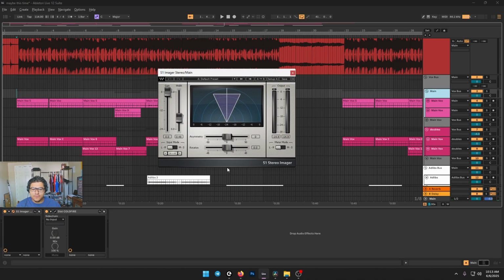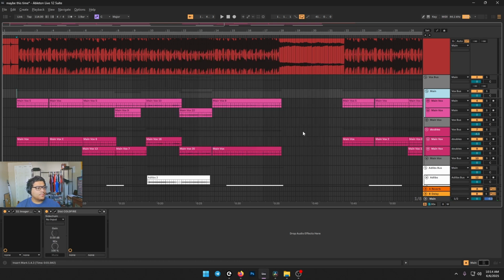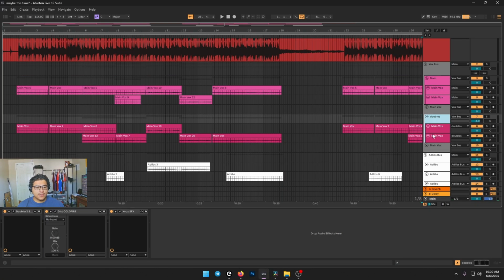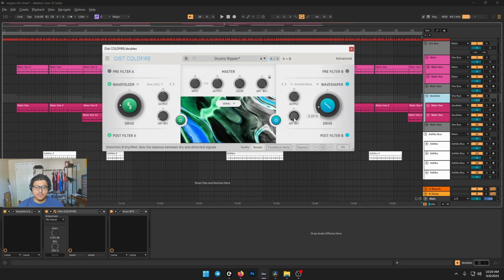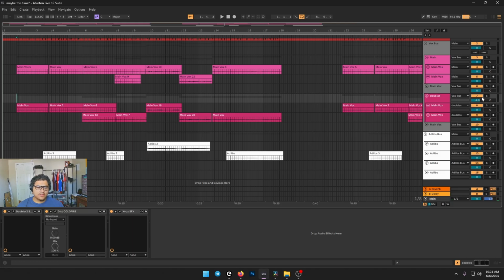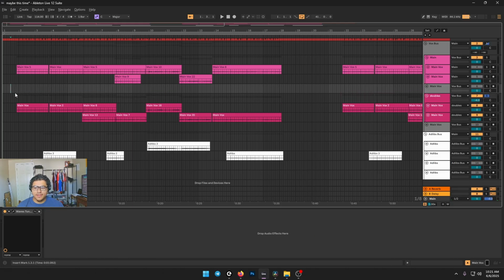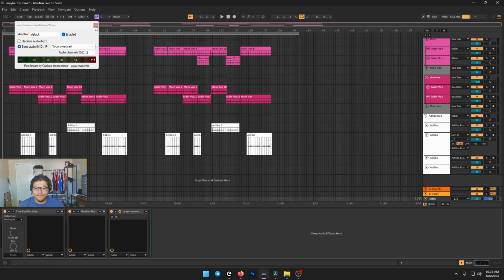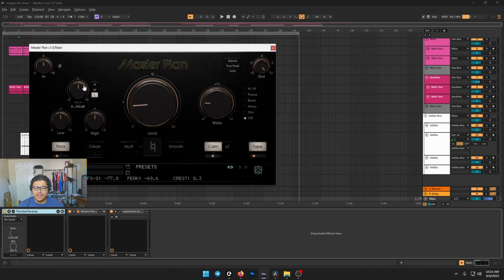midwest emo vocals tutorial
ever wonder how to get that raw, emotional midwest emo vocal sound? like twinkly guitars crying in the background while you're yelling into the void? in this tutorial i break down how to do those vocals — tone, emotion, delivery, recording tips, all of it.

whether you're going for more of a basement show vibe or something cleaner like modern emo revival stuff, this should help. no crazy gear needed. just your voice, some feelings, and maybe a cheap mic.

drop questions in the comments & lemme know what emo band made you want to scream in your bedroom.